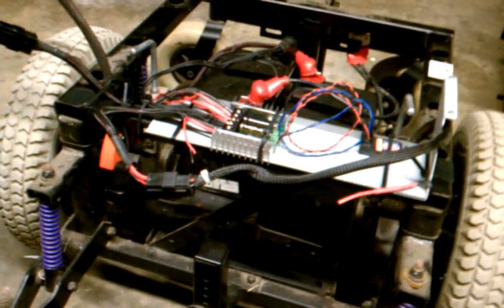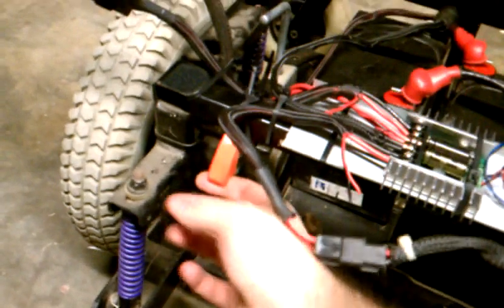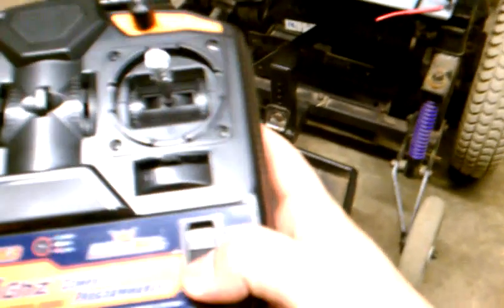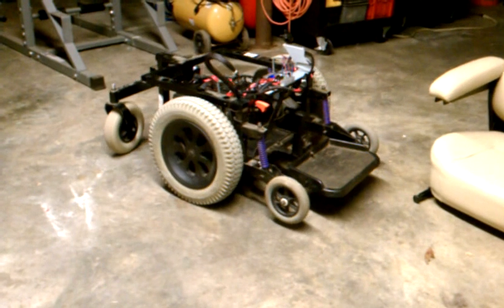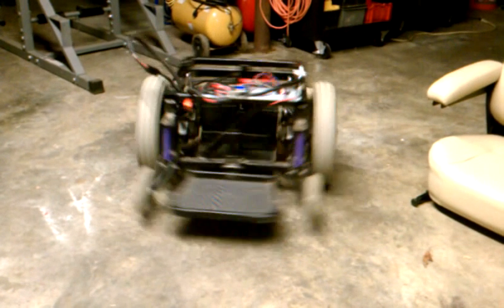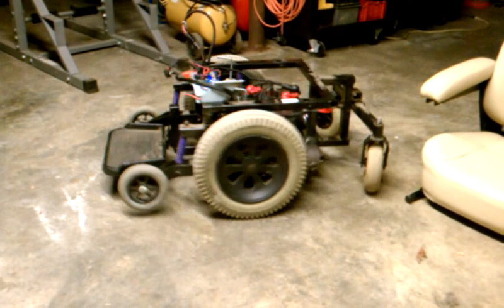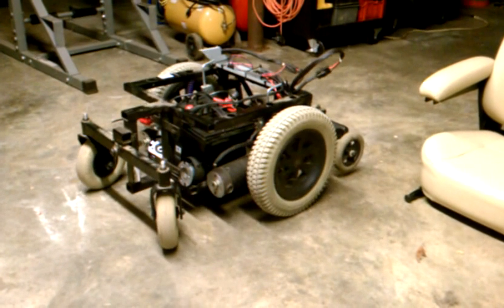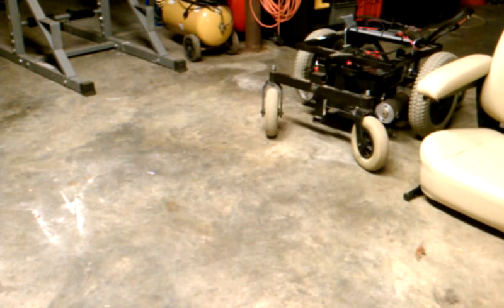R/C Lawnmower project - wheelchair base is operational Part 2 of 2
I got the R/C setup connected to the Sabertooth connected to the wheelchair and was really excited.

I show it off moving in this vid.